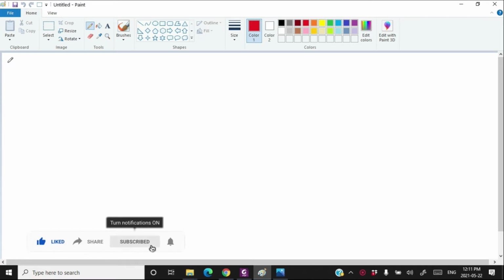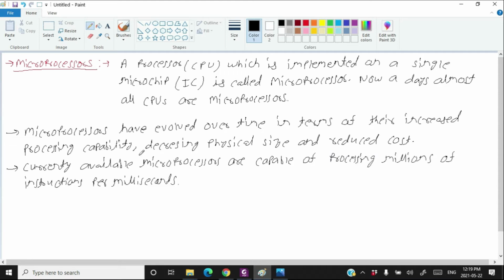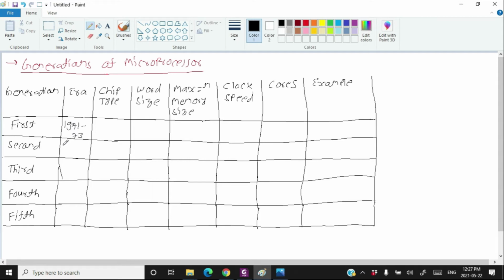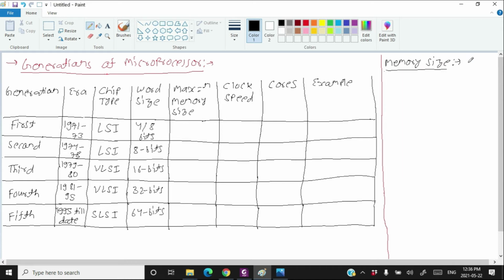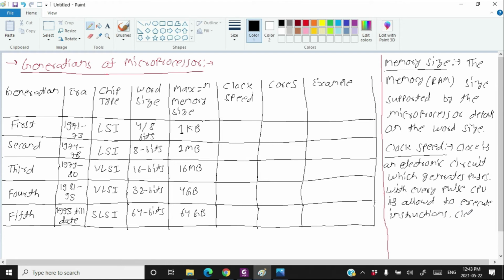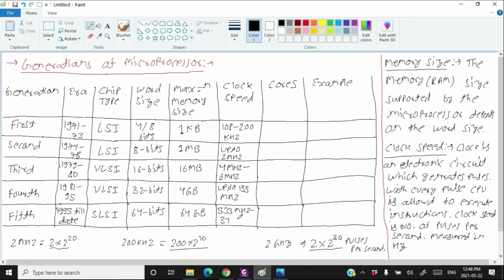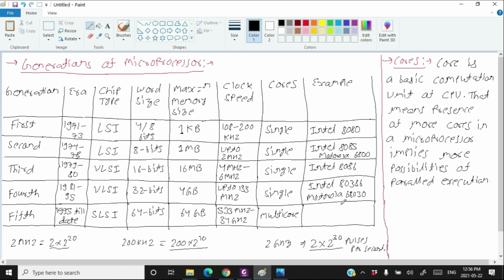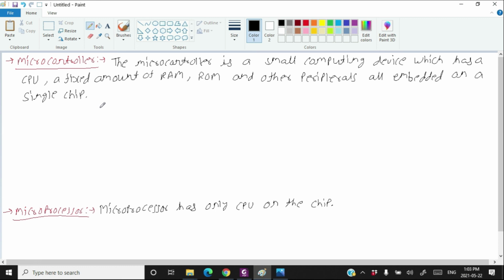Computer Science Class XI (11) CBSE 2021-22 Syllabus | #19 | Microprocessors and Microcontrollers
Chapters:
00:00 Introduction to Microprocessor
01:56 Generations of Microprocessors
05:38 Era of various Microprocessor Generations
06:19 Chip Type of various Microprocessor Generations
06:54 Word size of Microprocessors
08:58 Maximum memory supported by Microprocessors
10:47 Clock speed of Microprocessors
15:09 Cores of Microprocessor
17:10 Examples of Microprocessor
18:27 Microcontrollers